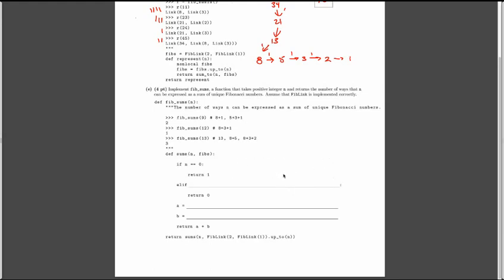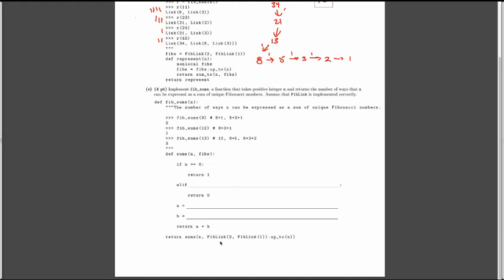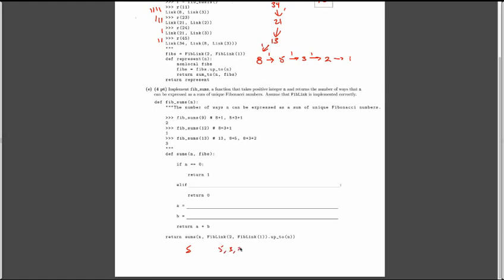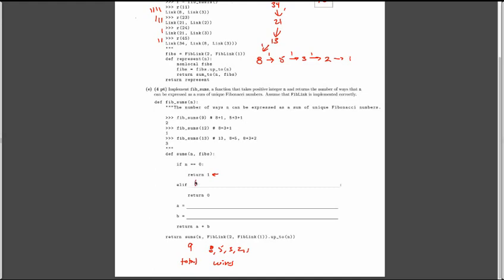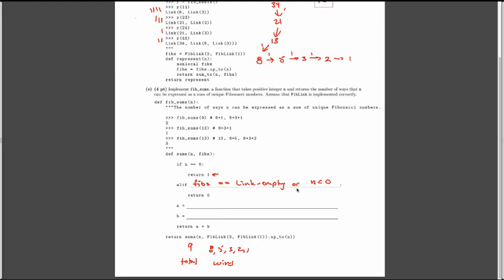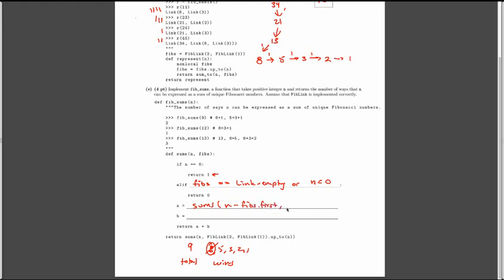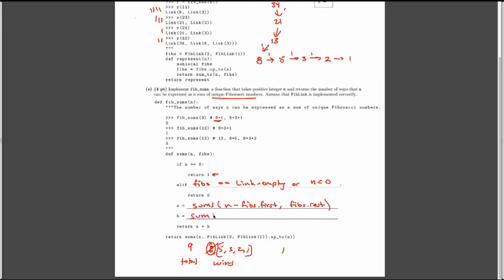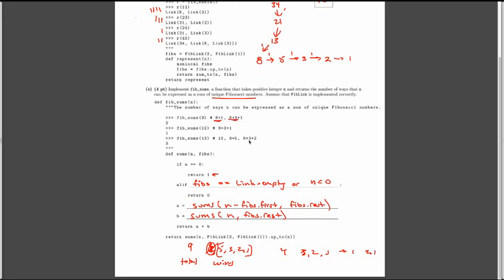[CS61A - Sp15] Final Fall 2014 - Problem 5e